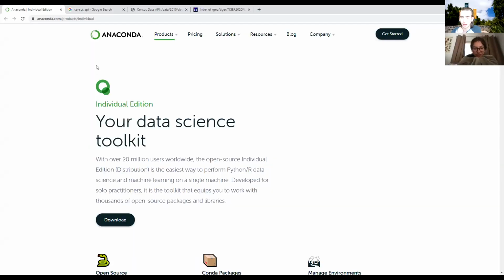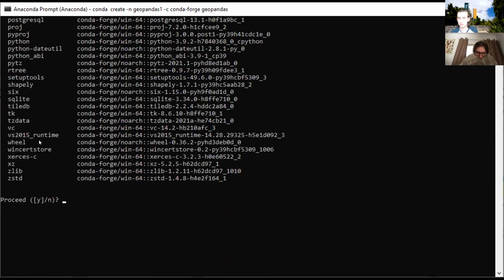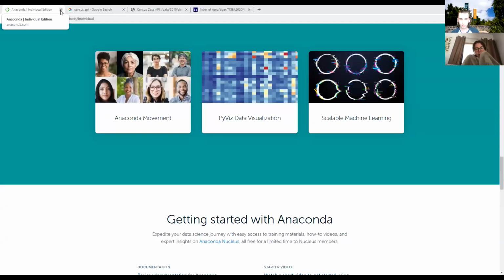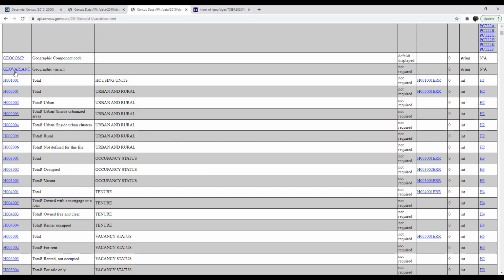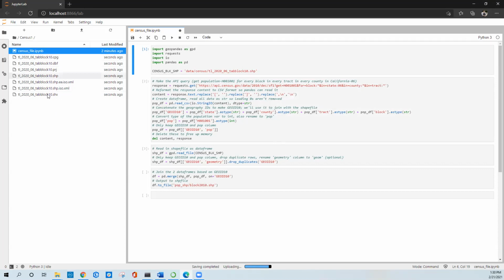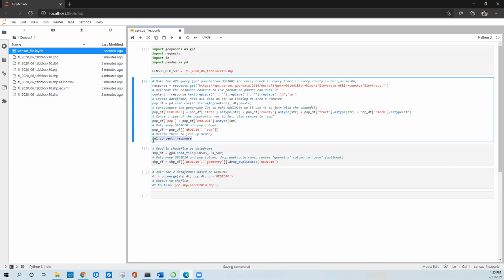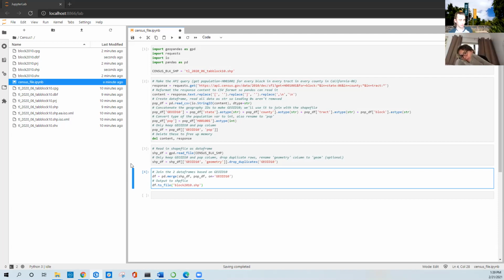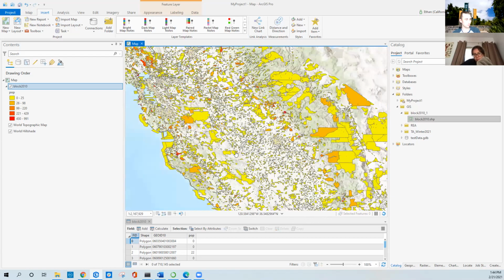Importing US Census data into ArcGIS Pro (Part 2 of 2)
Ethan and Grace import US Census data into ArcGIS Pro.

If you don't have your outputs from the US Census API.  Watch Viet and Ethan query the Census API first